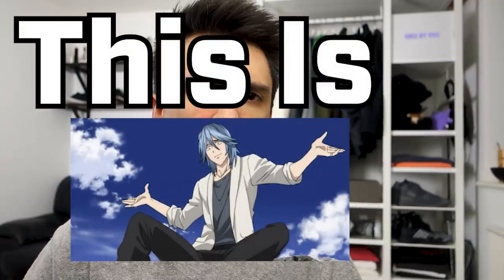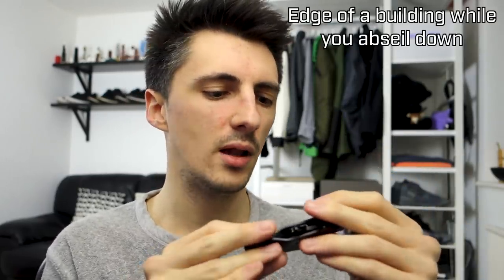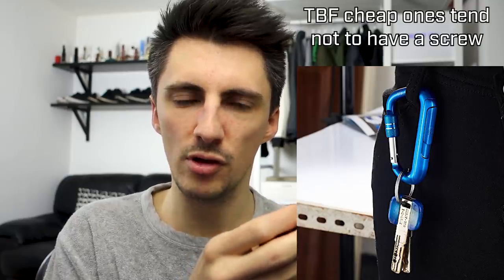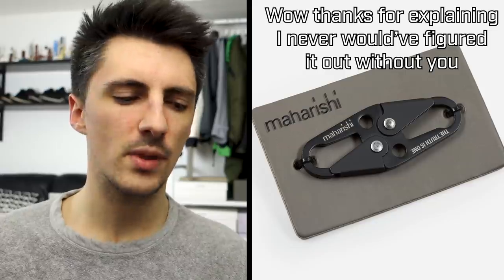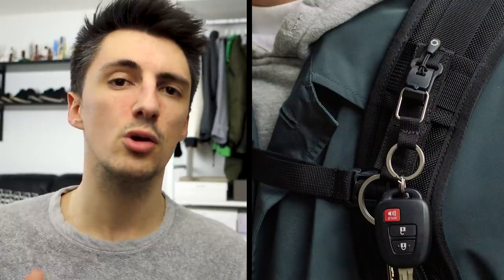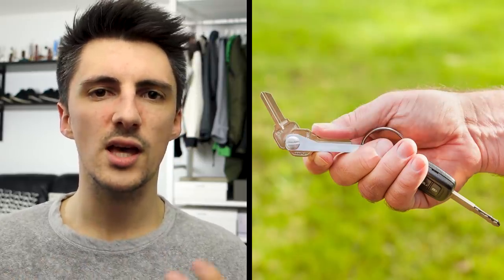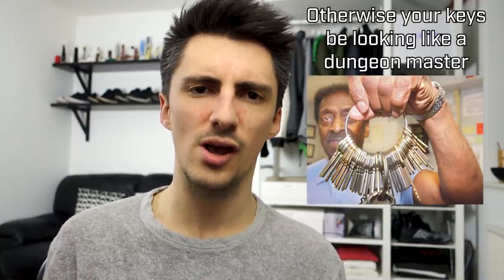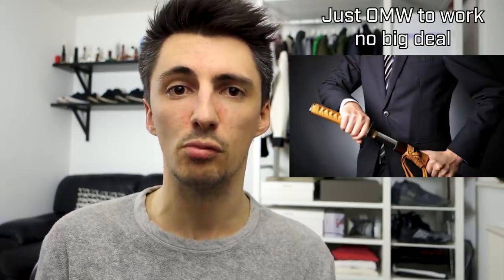DON'T Spend $200 On This! Affordable Key Accessories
You probably don't want to drop $200 to make your keys look cool. Here are some alternatives.

Bladekey Bolt
Keyknife (check local knife carry laws!)

"Gemstones"
Instrumental by Homage